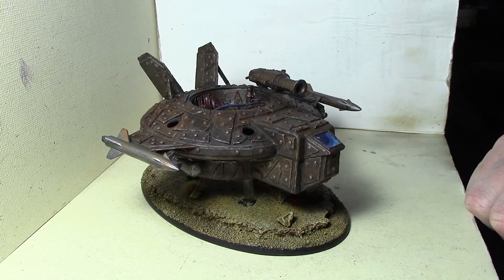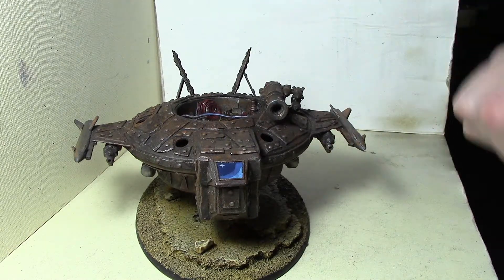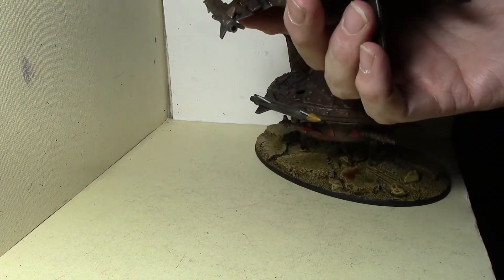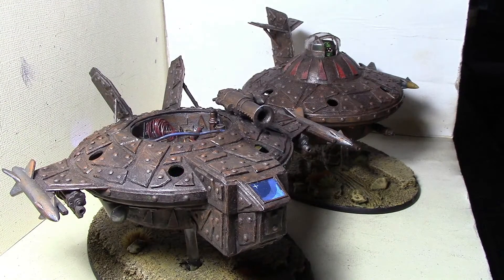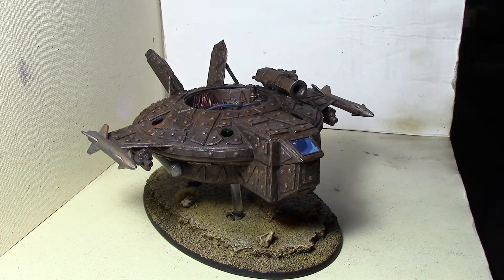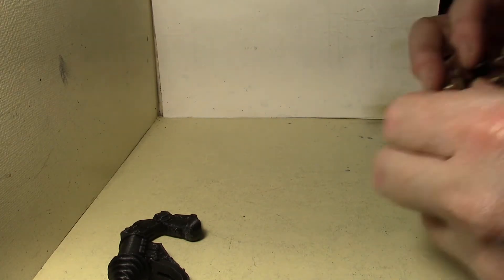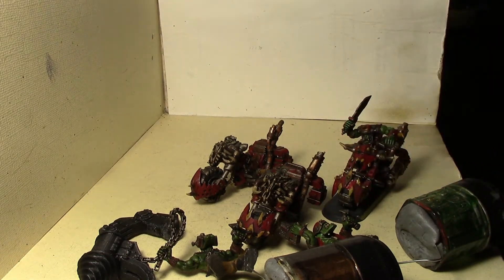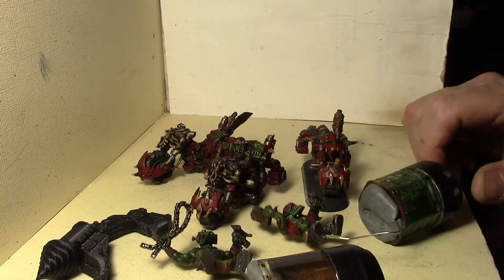vlog #1308 - Revisiting the Ork UFO's again, hobby update